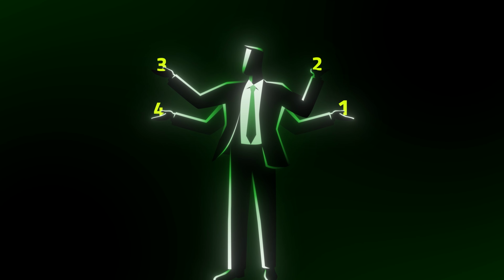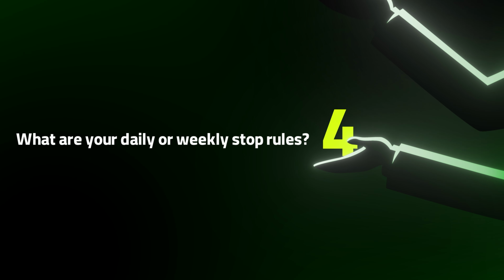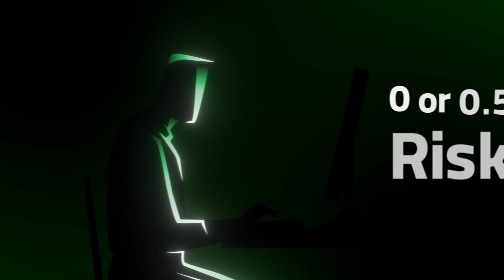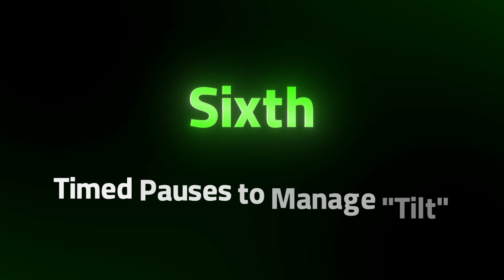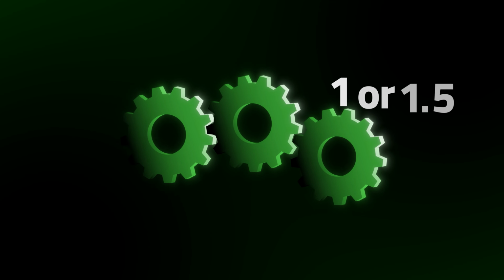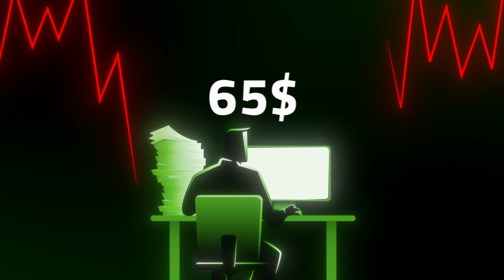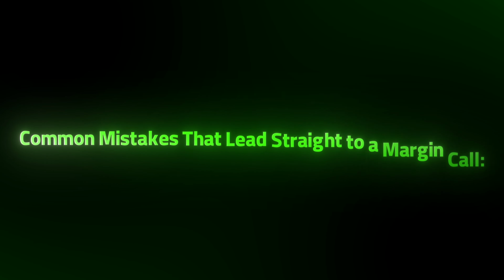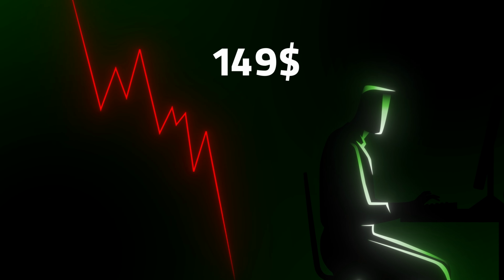How to Avoid a Margin Call With Better Capital Management?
A margin call is one of the fastest ways to damage a trading account.

Many traders focus on entries, indicators, and setups, but the real protection starts with capital management, risk control, position sizing, and discipline. If you do not manage your capital correctly, even a few bad trades can push your account into dangerous territory.

In this video, you will learn how to manage your capital, reduce unnecessary risk, and avoid a margin call through better trading decisions.

You’ll understand why position sizing matters, how leverage increases risk, why overtrading becomes dangerous, and how proper risk management helps traders survive losing streaks without blowing up their account.

If you trade Forex, crypto, or other leveraged markets, this video will help you build a stronger capital management process, protect your account, and avoid the mistakes that often lead to a margin call.

Good trading is not only about profit. It is also about survival.